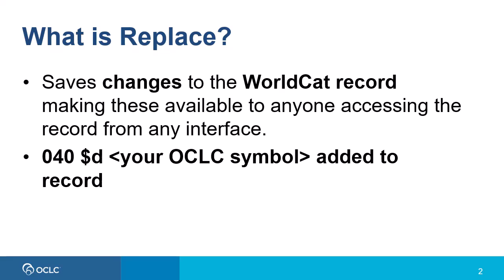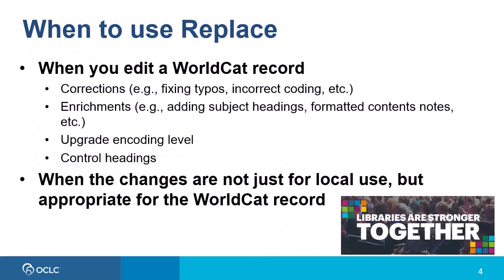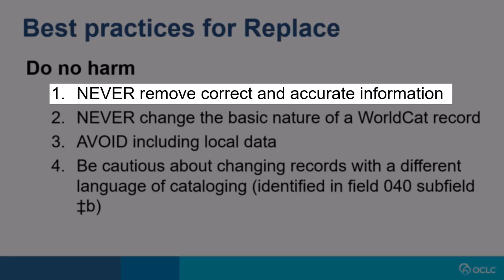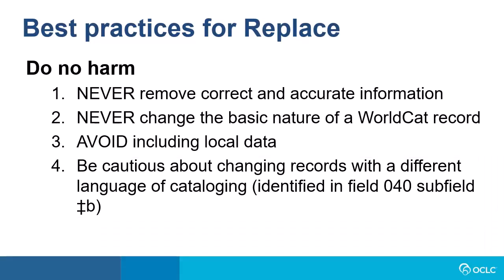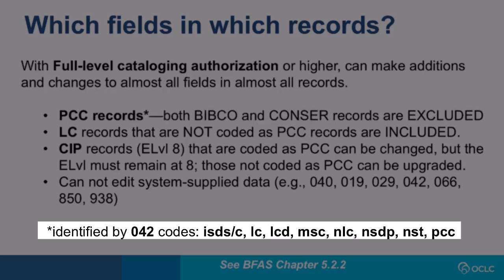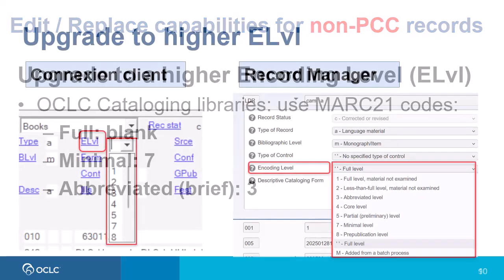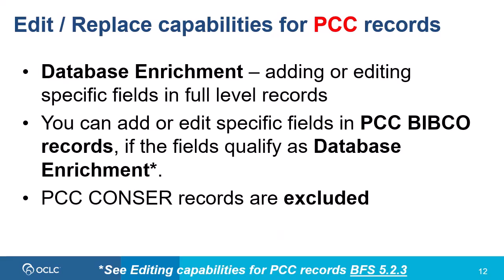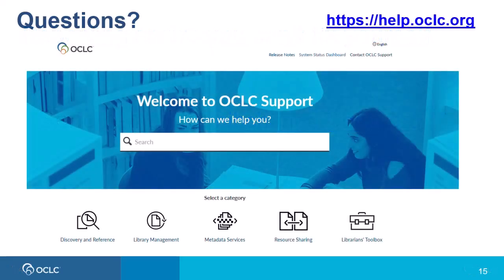Replacing WorldCat bibliographic records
This video explains the Replace action using Connexion client or WorldShare Record Manager to save  your edits to a WorldCat bibliographic record. It also covers when to use replace, and which fields in which WorldCat records you can edit and replace.

Continue your OCLC learning using the resources above, and don’t forget to share your feedback by completing the survey.